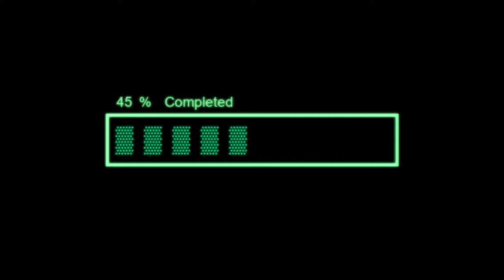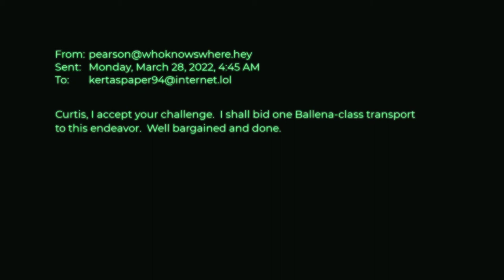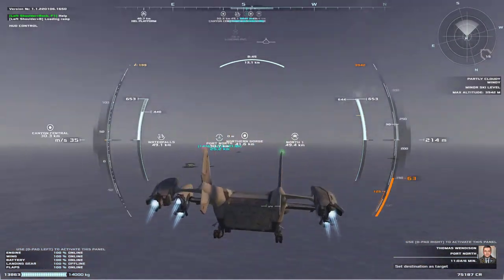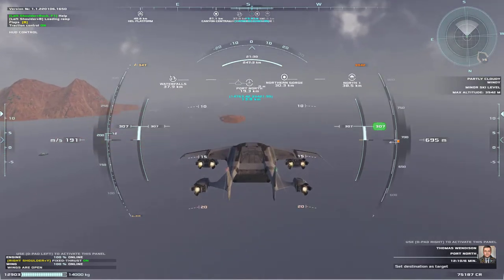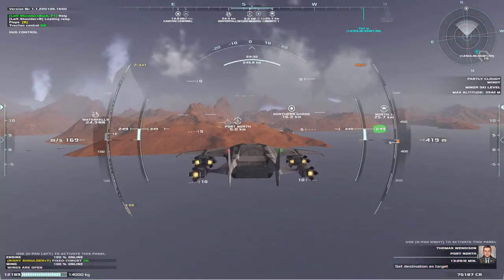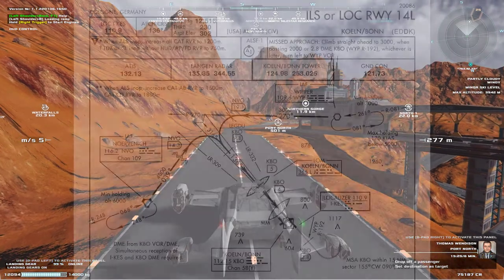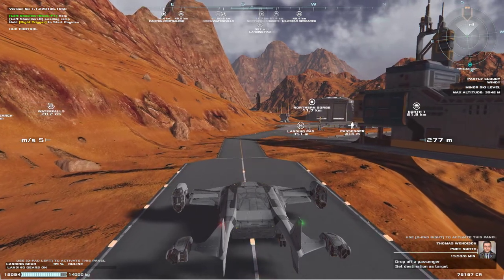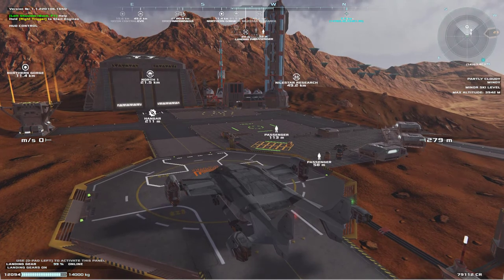FRONTIER PILOT SIMULATOR: Airplane-style Landing!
Answering a challenge from kertaspaper94, I land on an airstrip without the use of VTOL mode.  Buckle up!